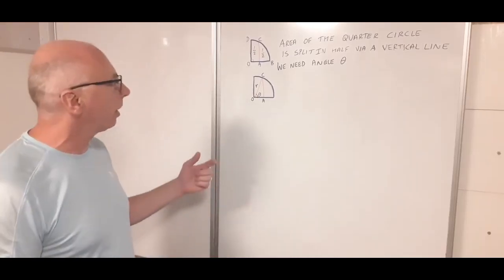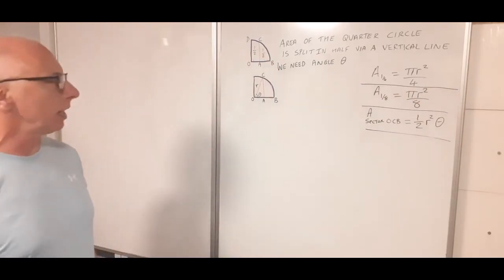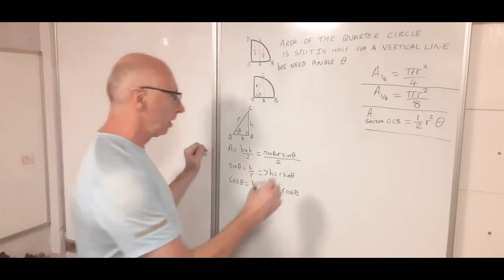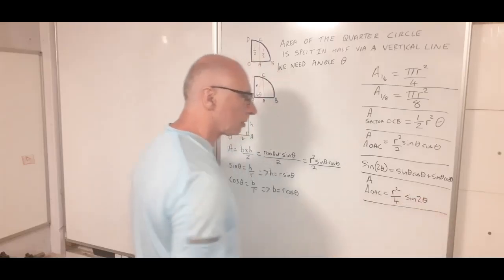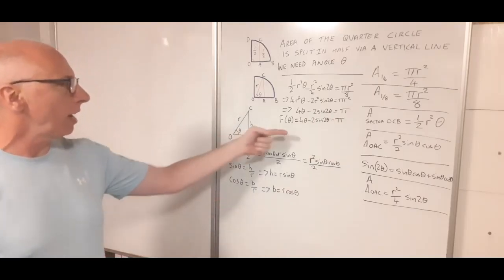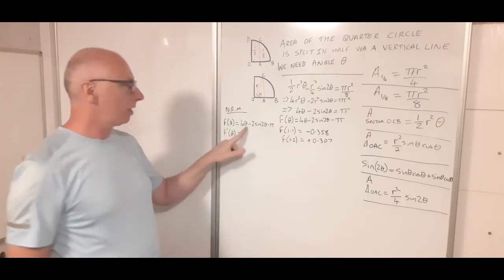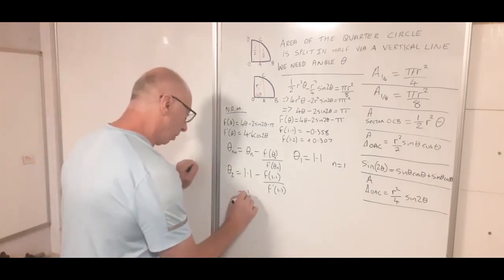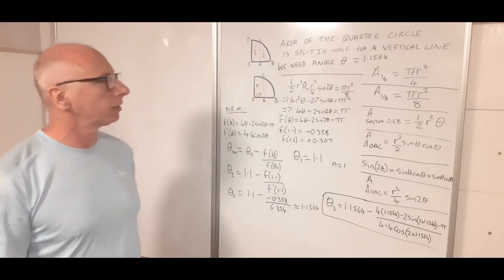Radians and Newton Raphson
Calculate the Area of an eighth of a circle , Area of a Triangle in radians using SOHCAHTOA , Area of a Sector .